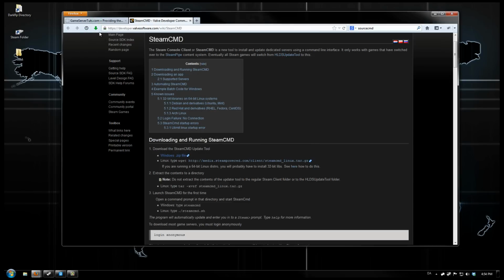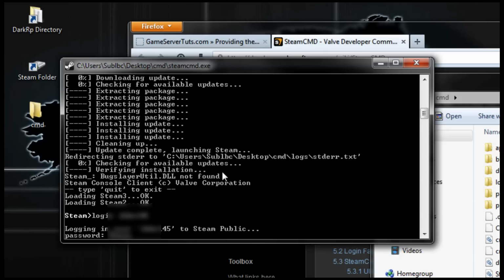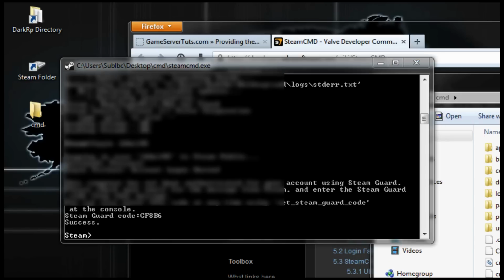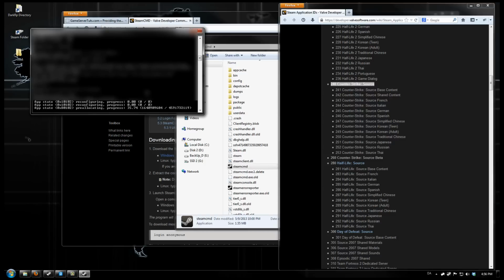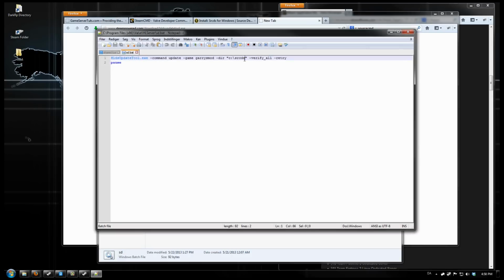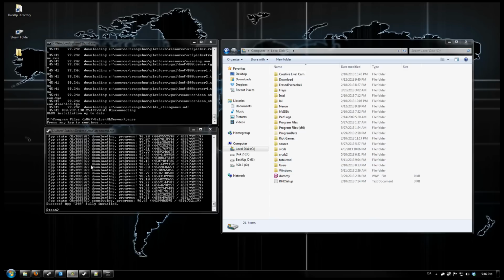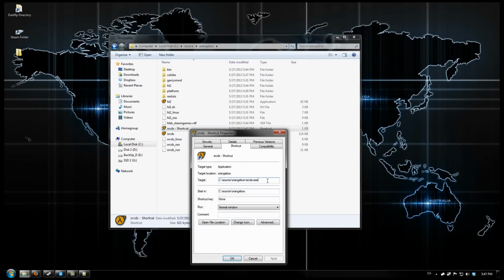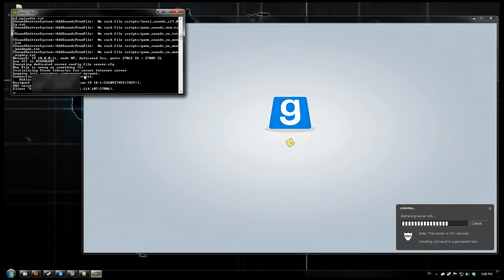Create a free Garry's Mod server with CSS content (new in desc) :: Gmod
Process change! Use SteamCMD for both games now, the commands are:

login anonymous
force_install_dir C:\server

Once its all downloaded, follow the video again on how to start, and apply the css content.

In this video we show you how to create a local hosted Garry's Mod server with CSS content. Later on we will show you how you make this public, and to put DarkRp on it.

Copyright - This video is made by me, owner of gameservertuts. Avoid reuploading, use everywhere.